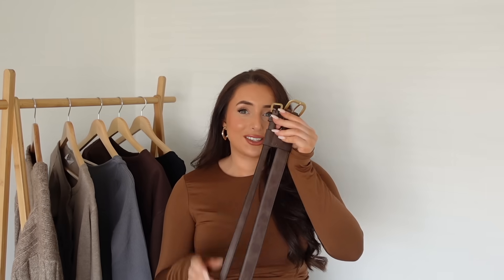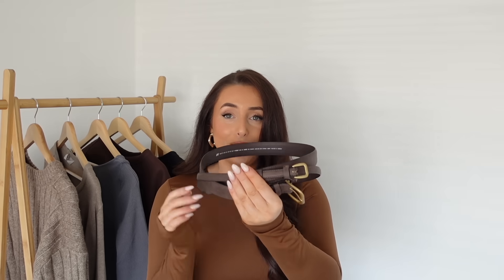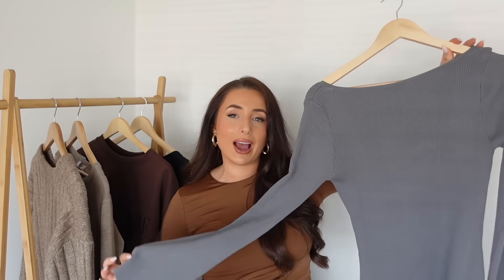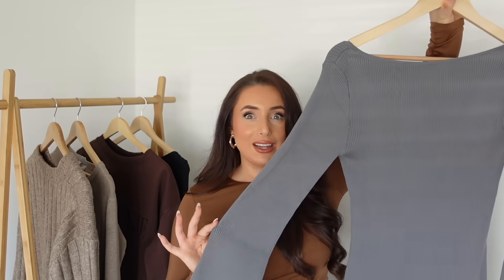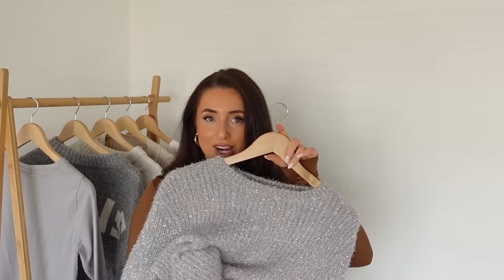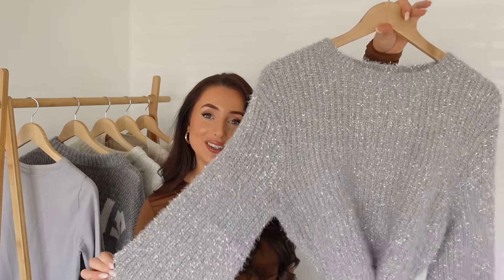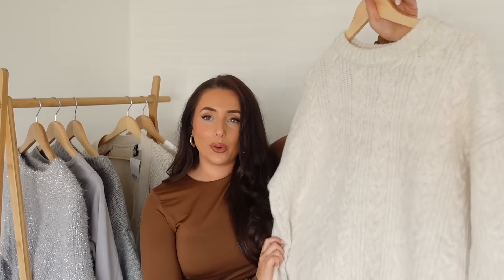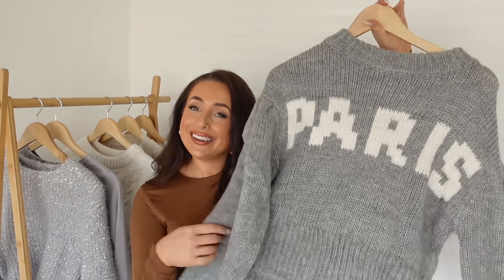HUGE H&M TRY ON HAUL 🍂 new in autumn winter outfits 2023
look fantastic: HAZELWOODLF
dialect (fragrances): HAZEL10
popilush (shape wear): Hazel15
halara (gym wear): hazel15
hello fresh: WOOD60HF

main tiktok @hazelwoodx
home instagram @hazelmariahome

- In some cases I may have been gifted items I feature in my videos, or I have used affiliate links, which may result in me earning a small % commission on a sale generated from my link or code.  However, this does not affect the price of the item for you as the buyer, unless it is a specified discount code which will enable you to get money off the item you purchase.